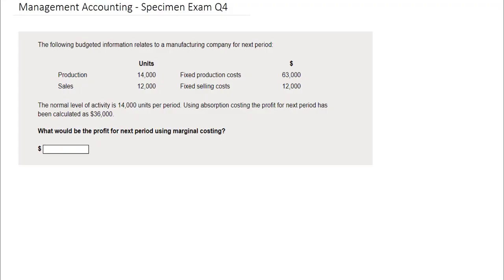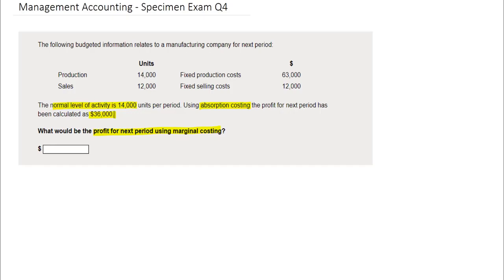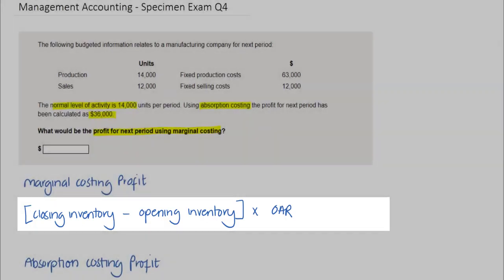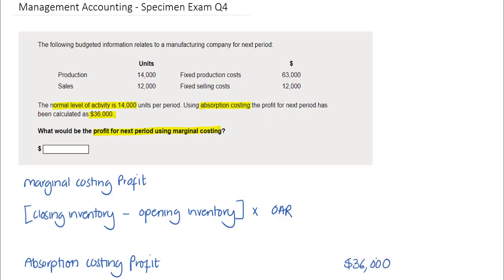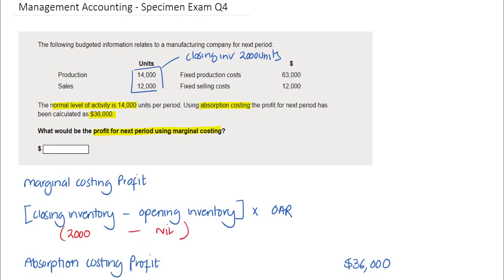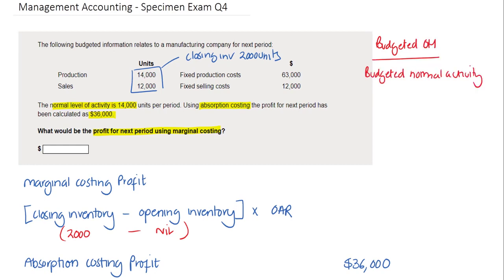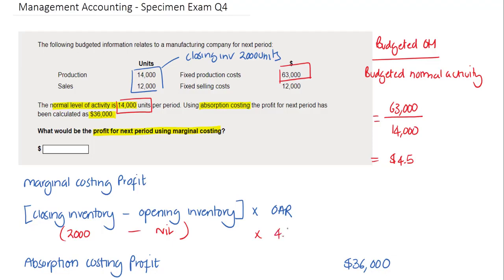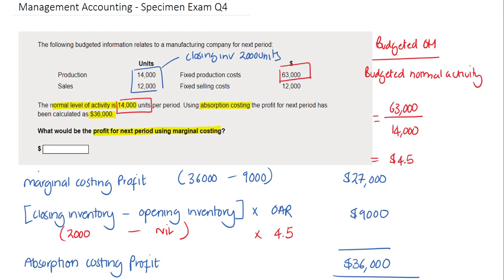Management Accounting | ACCA_MA - Marginal costing •